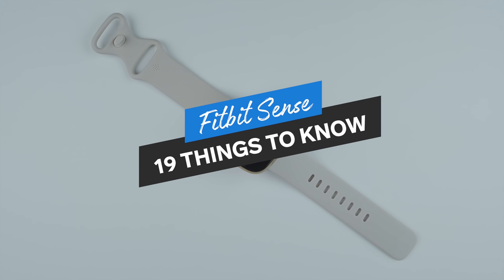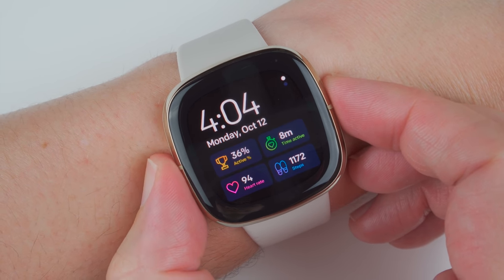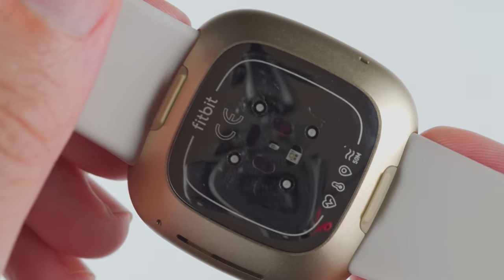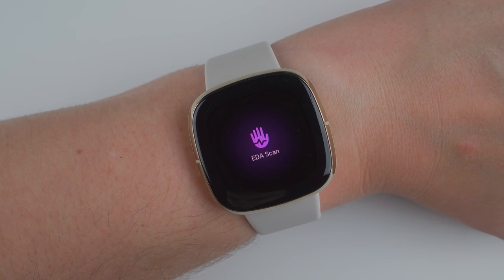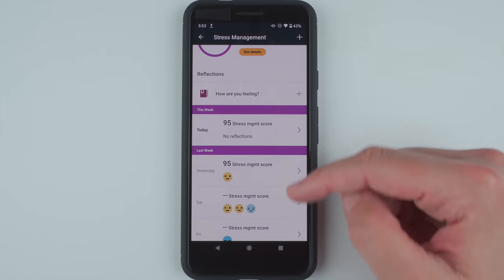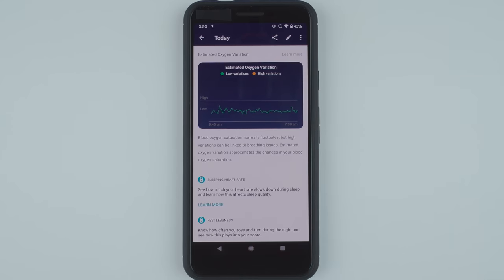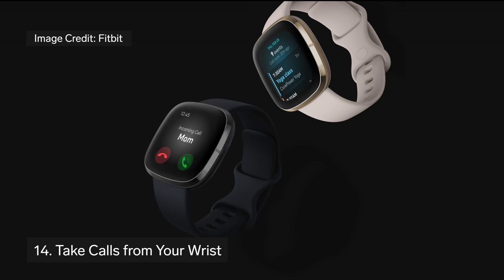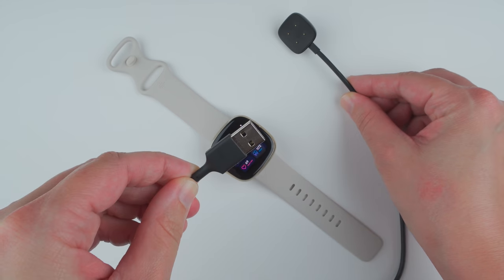Fitbit Sense Review (19 New Things to Know)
In this Fitbit Sense review, I share 19 new things to know about Fitbit's most advanced health smartwatch.

0:00 = Intro
0:06 = New Band
0:36 = Haptic Button
0:56 = Updated User Interface
2:20 = Updated Heart Rate Sensor
2:41 = ECG App
3:10 = High and Low Heart Rate Notifications
3:30 = EDA Sensor
4:20 = Mindfulness Features
4:50 = Stress Management Score
5:28 = Skin Temperature
6:00 = New Blood Oxygen Measurement
6:54 = Voice Assistants
7:11 = Built-in Speaker
7:30 = Take Calls from Your Wrist
7:46 = Limited Music Storage Options
8:04 = Built-in GPS
8:21 = Always-on Display
8:37 = Longer Battery Life
9:01 = Quick Charging
9:25 = Outro